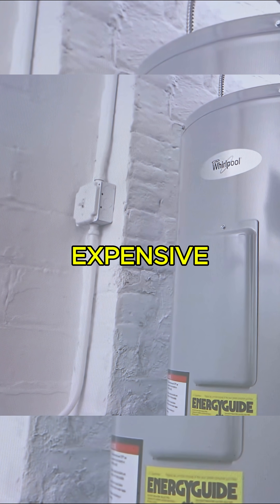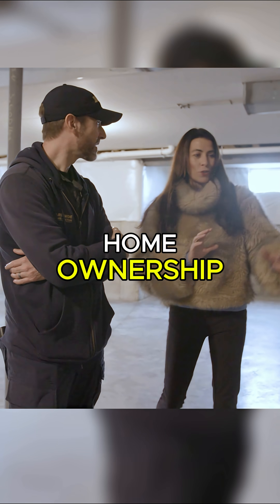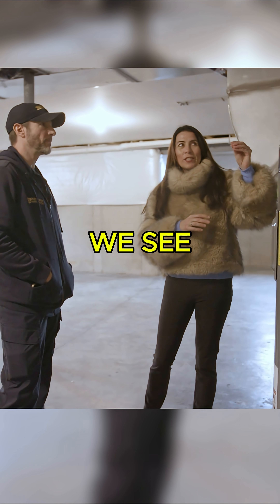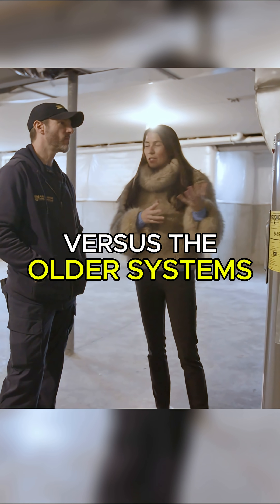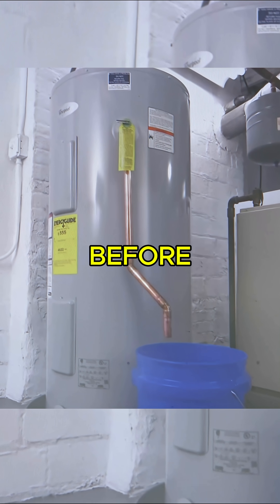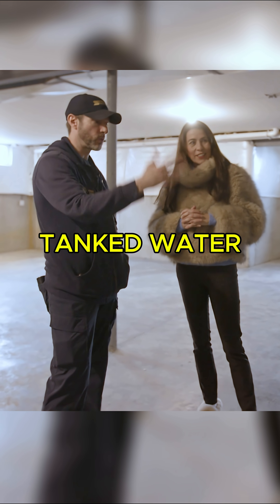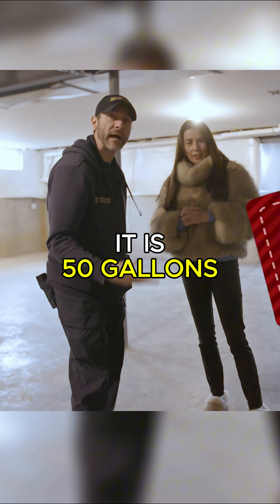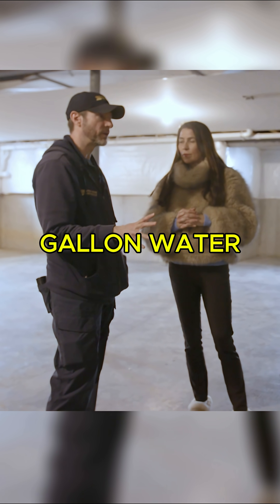Tank vs Tankless Water Heater: Lifespan & Maintenance Tips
Discover the real difference between traditional tank and newer tankless water heaters, from cost and lifespan to space-saving perks. Learn why annual flushing, anode rod checks, and proper setup (like drip pans and floor drains) are essential to keeping your system efficient and avoiding basement damage. Save money and stress—don’t skip these key home inspection priorities.